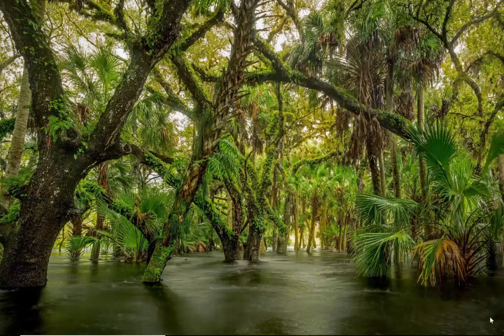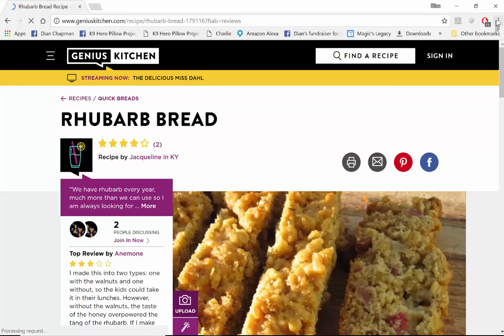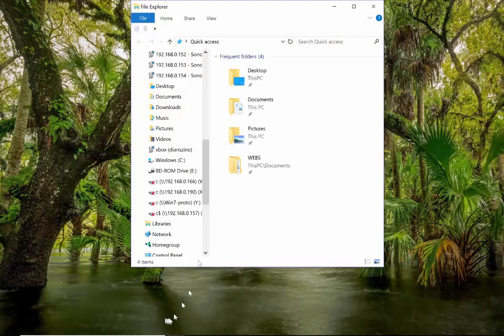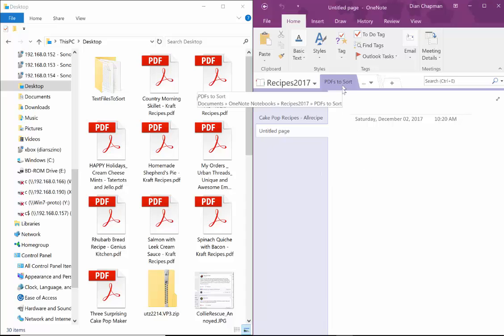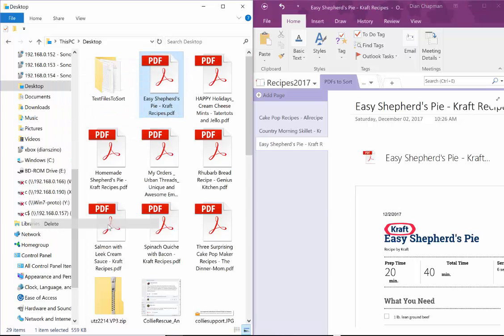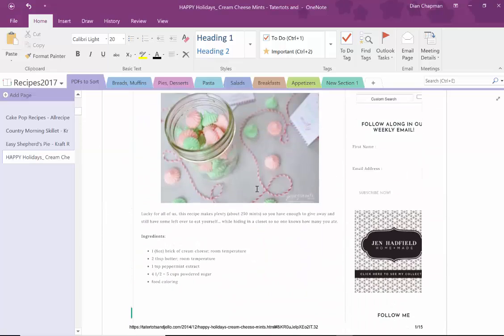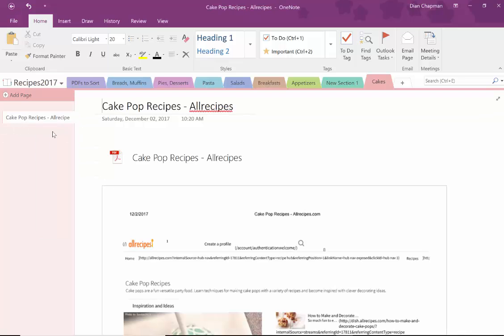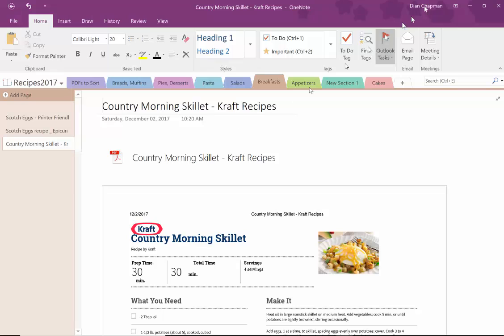Sorting Recipes With Microsoft OneNote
I'm tired of trying to find the recipe I saved from all those listed in my browser bookmarks, so I decided to sort them into a Recipe OneNote notebook. This video shows you how I do it. If you have OneNote with your Microsoft Office suite, this can show you how to easily sort some files, like saved recipes.